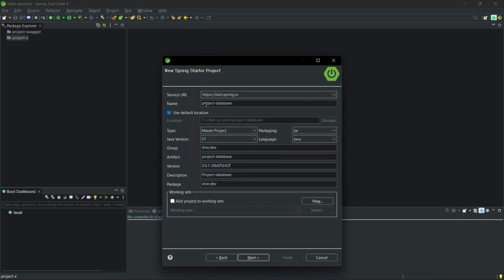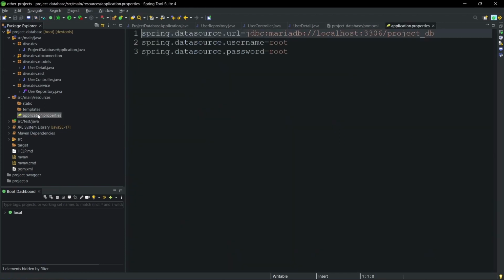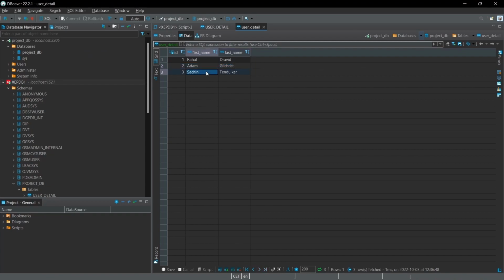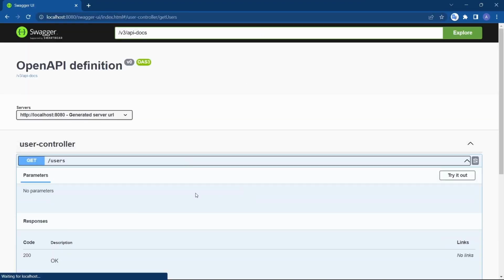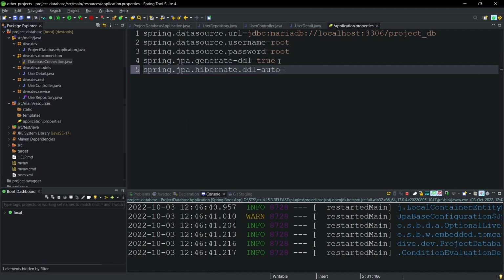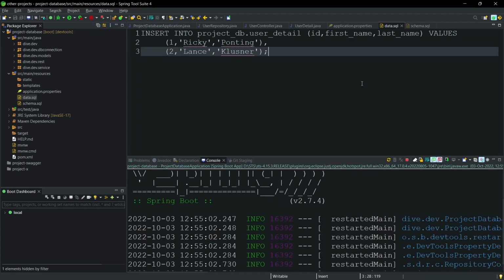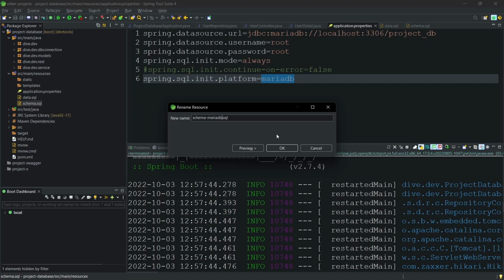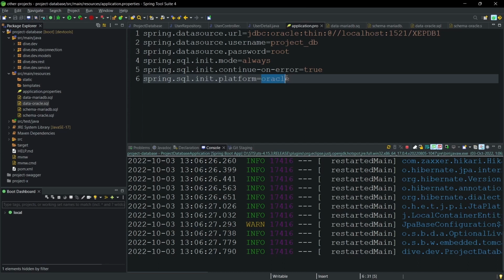Connect and initialize the database in Spring boot with mariaDB and oracle Xe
This video covers the concepts of connecting to the mariaDB and oracle databases using spring-boot. Configuring the application.properties and a new configuration classe are the two ways to configure the connections.
Once the connections are working, we go through the ways to create the tables and entries in them by hibernate and spring.

0:00 Introduction.
1:32 Code walkthrough with mariaDB
4:55 Test changes in swagger ui
6:30 Configure DB in java
8:12 Oracle DB configure
11:20 Configure DDL
13:50 Spring DDL and DML config for mariaDB and oracle